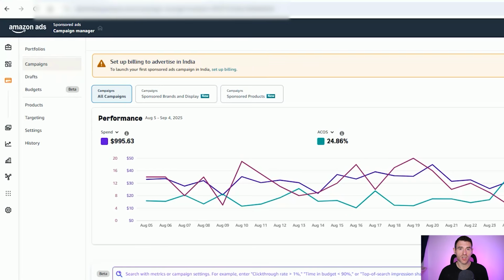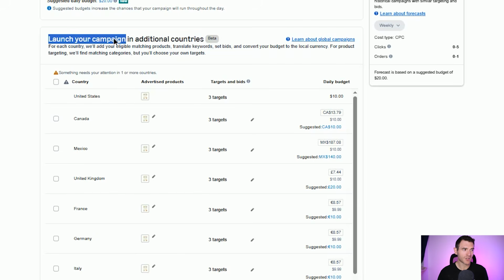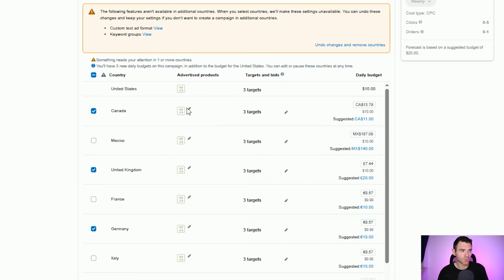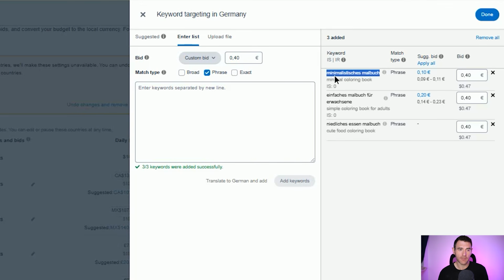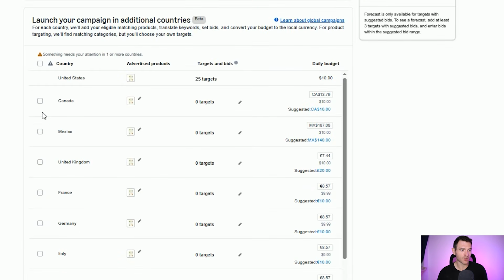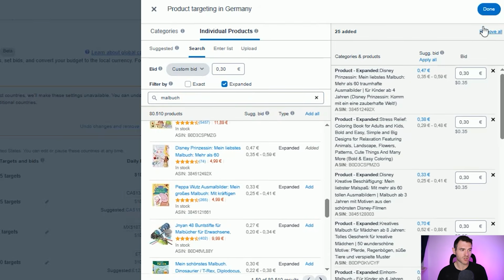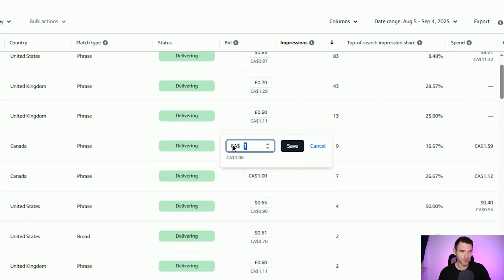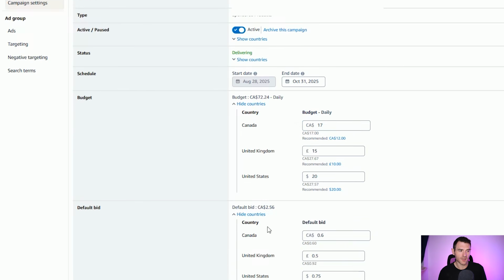Amazon Ads Multi-Country Advertising | NEW WAY to Sell Your Books GLOBALLY!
Multi-Country Advertising on Amazon Ads is a total gamechanger for authors and publishers!

In this video, I’ll walk you through how to launch global campaigns and localise your Amazon Ads so that you can reach readers all over the world.

Plus, if you're interested in expanding your reach further, you can find out about the Brand Store feature

Feature might not be available to everyone yet.

In this video I’ll show you how to:
✅ Set up Global Campaigns on Amazon Ads
✅ Save time with streamlined keyword localisation
✅ Market your book effectively across multiple countries
✅ And avoid common mistakes when expanding into new marketplaces

Whether you’re just starting out with Amazon Ads or looking to scale your business internationally, this video will give you the tools you need to advertise smarter… not harder!

Don’t miss out on reaching global readers with ease - watch now and take your Amazon Ads strategy to the next level!